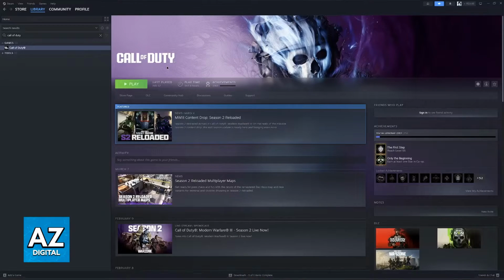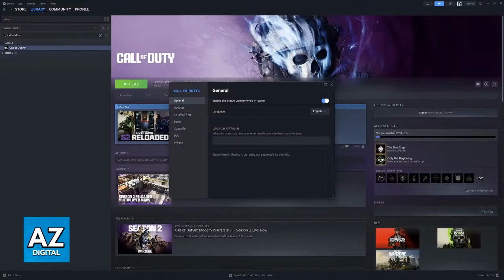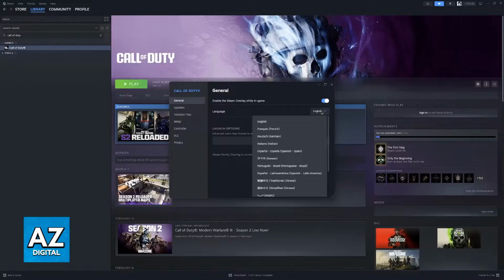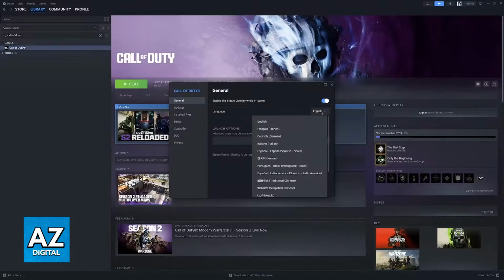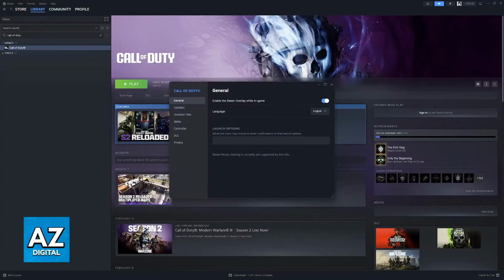How To FIX Call of Duty Black Ops 2 Language (2025)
In this video I will clear your doubts about how to fix call of duty black ops 2 language, and whether or not it is possible to do this.